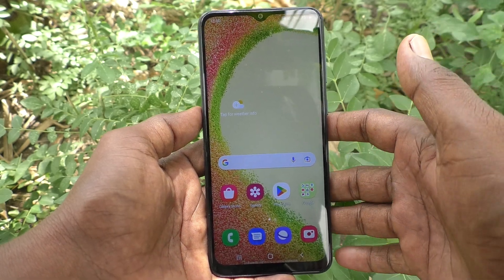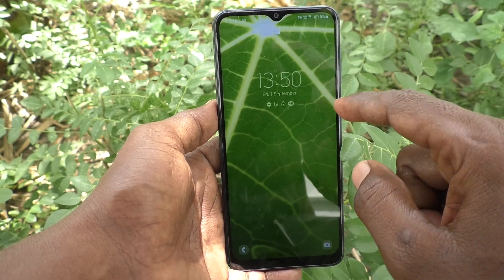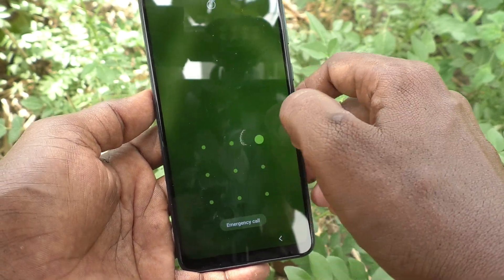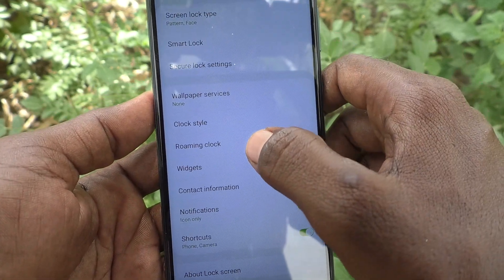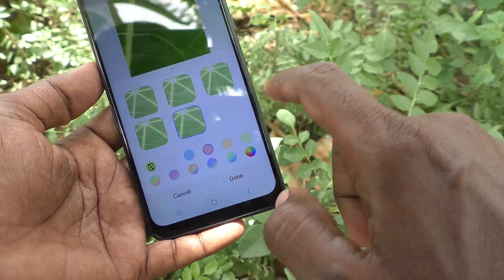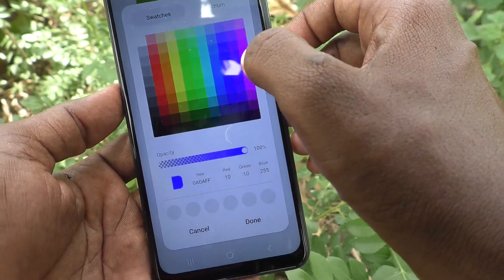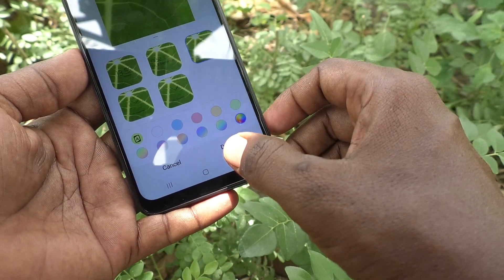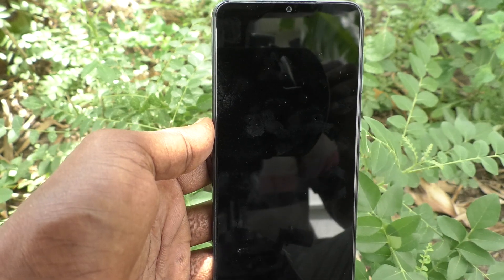How to change lock screen clock style in Samsung Galaxy A04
Samsung Galaxy A04 lock screen clock style change settings: Learn here how to change lock screen clock style in Samsung Galaxy A04 smartphone.